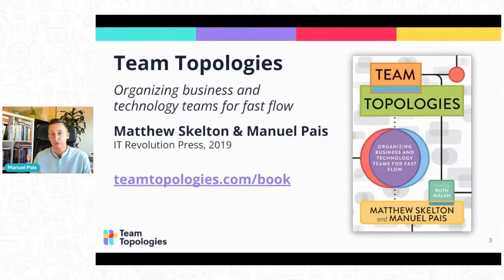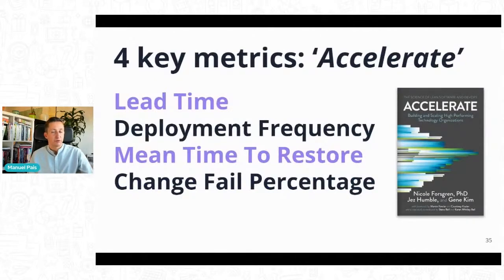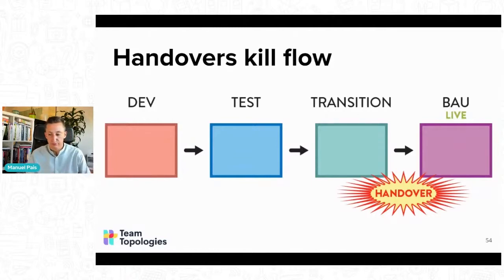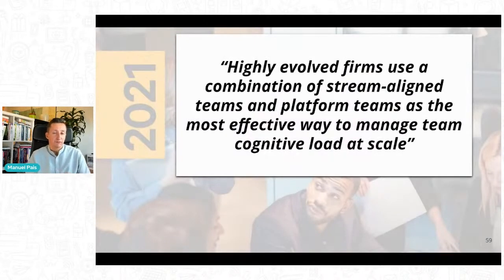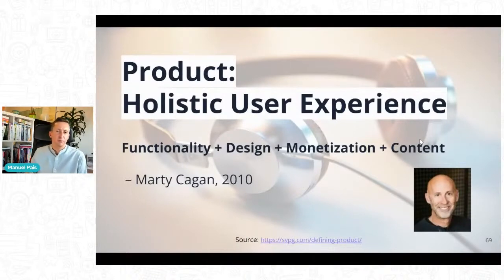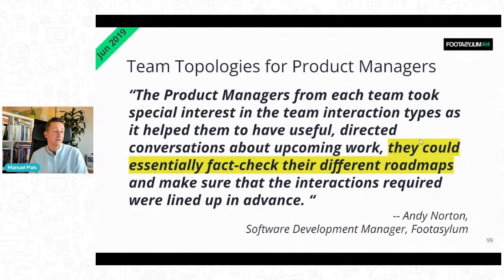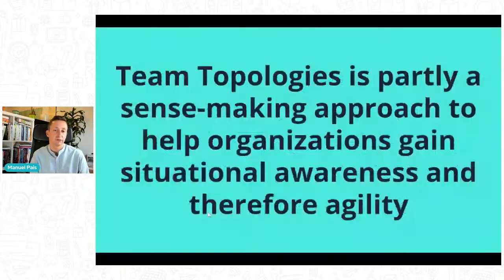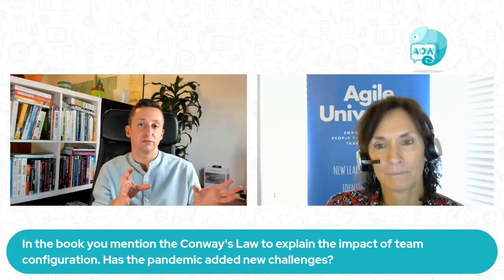Manuel Pais: "Accelerating Flow with Team Topologies & Friends" | AOWeek KEYNOTE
Organizations that do not adapt rapidly to the modern, highly-changeable business  environment are failing, and failing in large numbers.

In this talk, we’ll explore how the patterns and principles from Team Topologies promote true  business agility through a rapid flow of software change, fast feedback from running systems, a strong drive for loose coupling, and an awareness of sociotechnical mirroring. Combined with a product mindset and techniques from Domain-driven Design, the Team Topologies approach is helping organizations around the world to adapt to the “new normal” and achieve true business agility.

Adaptive Organization Week by Netmind

Collaborte

Scaled Agile, INC
Tasktop
Kanban University